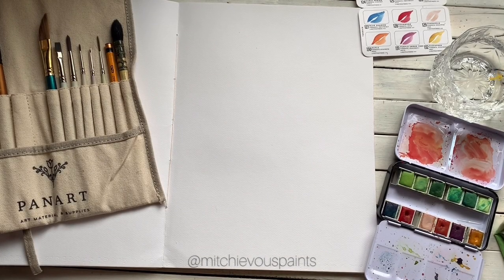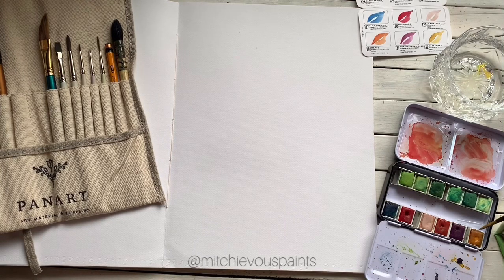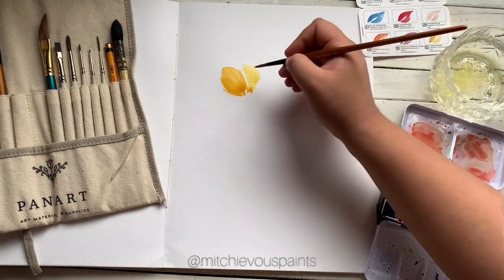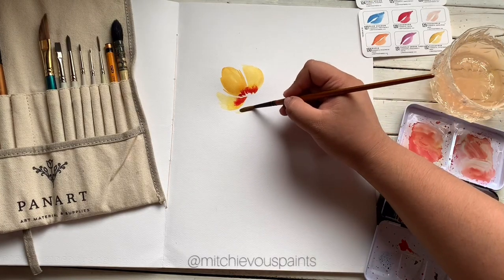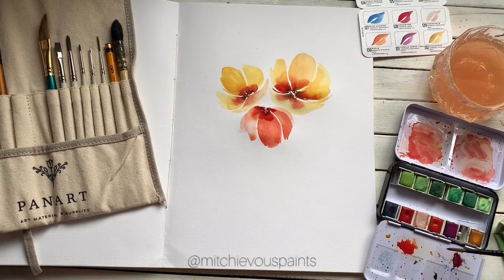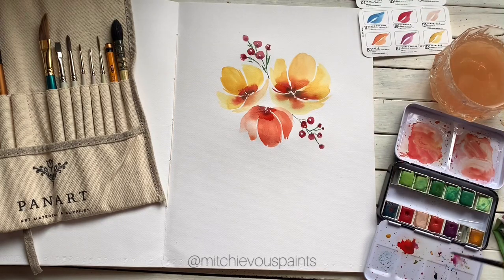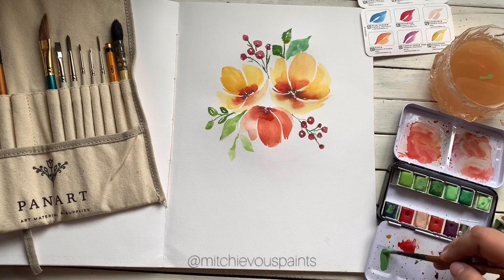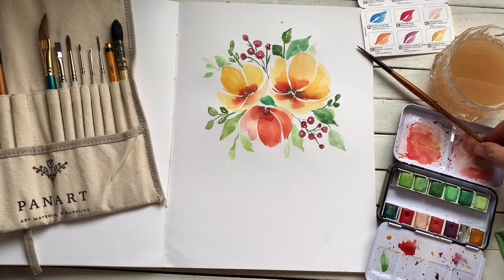Vibrant Floral Bouquet in Watercolor: FULL LENGTH VIDEO GUIDE - Narrated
Art Philosophy - Terrain In Action!: Vibrant Floral Bouquet in Watercolor: FULL LENGTH VIDEO GUIDE - Narrated

Here's to a step-by-step video tutorial on how to paint watercolor floral bouquet using the very vibrant and beautiful Art Philosophy Watercolor Confections -- Terrain. This tutorial will help any watercolor beginners and enthusiasts to learn the easiest way of painting with watercolors.
Materials Used:

📍Paper: Canson 200 gsm watercolor paper
📍Paints: Art Philosophy Watercolor Confections -- Terrain
📍Brush: PanArt Global round brush size 6

Musician: @iksonofficial